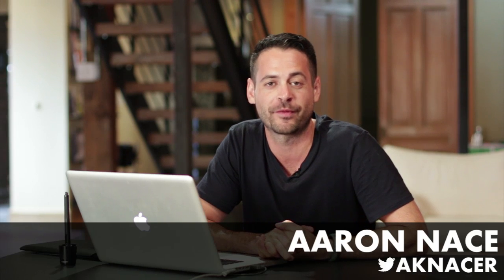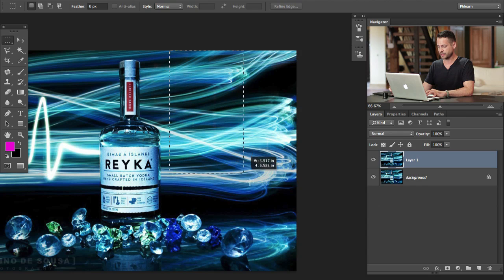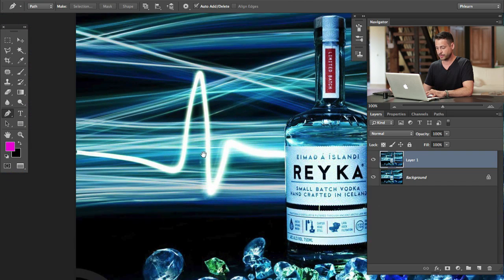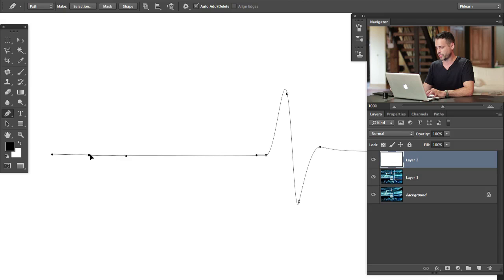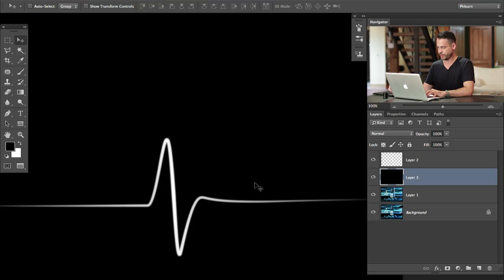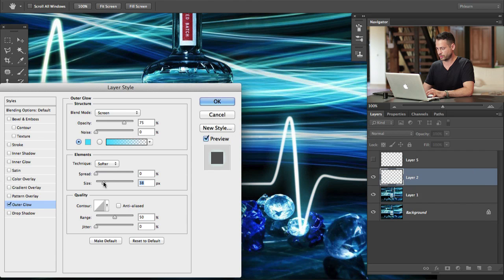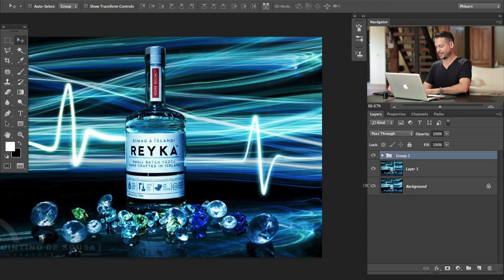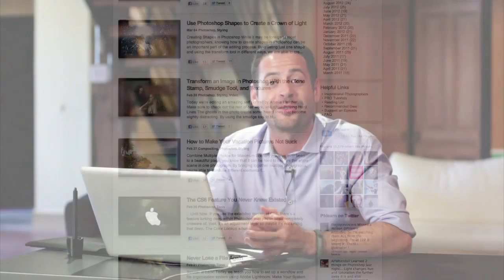Create Pulsing Shapes From Scratch With The Pen Tool